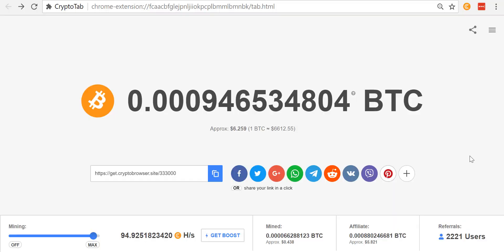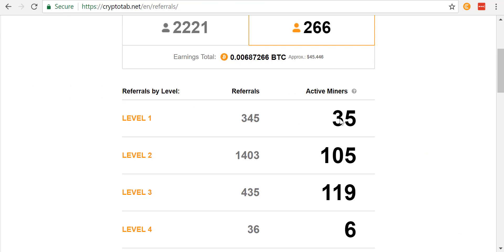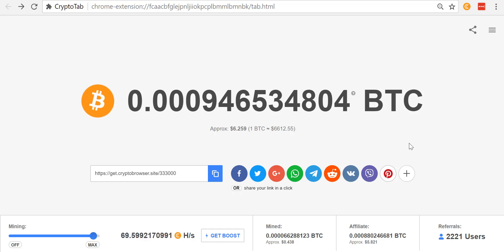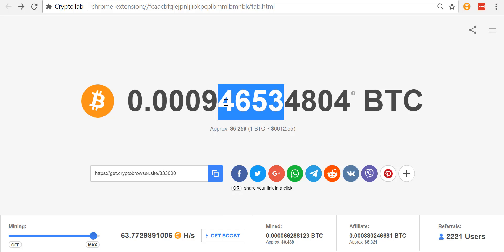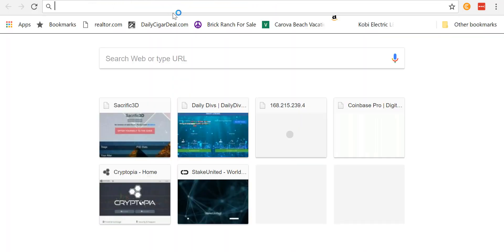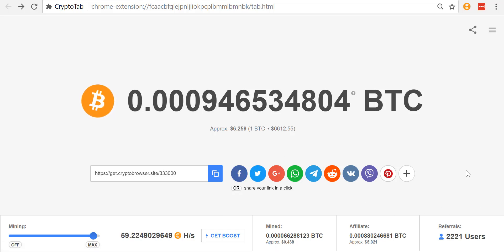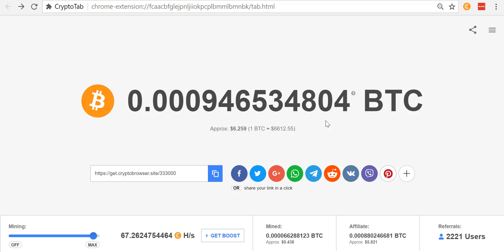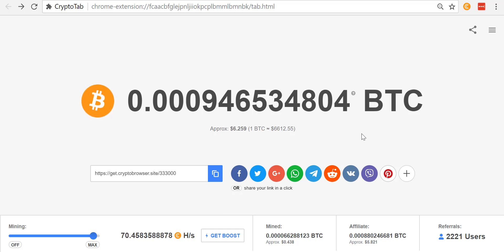Get Cryptotab Referrals for Free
How to get free cryptotab browser referrals.